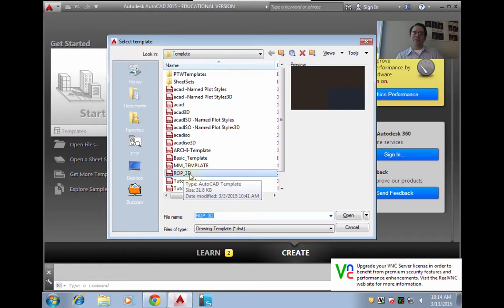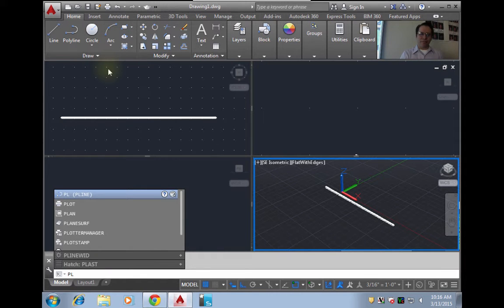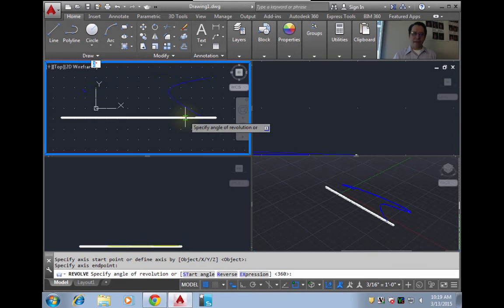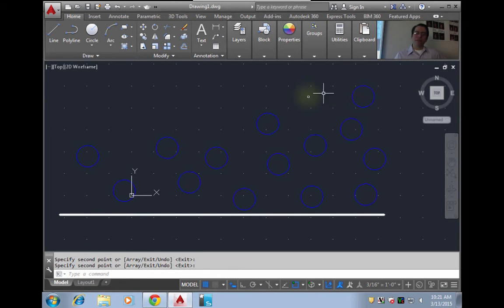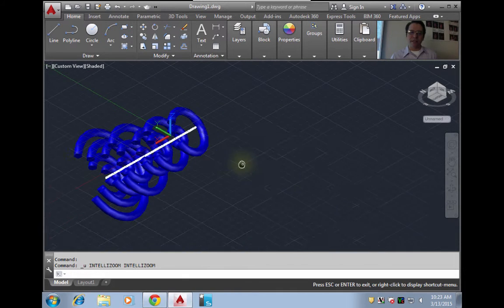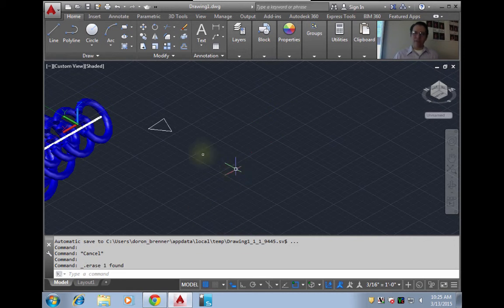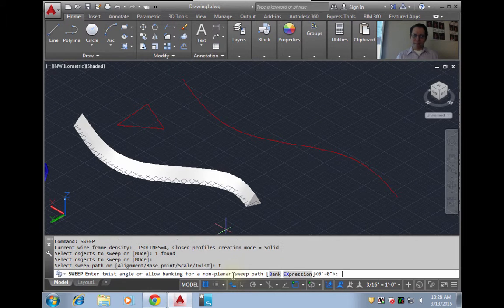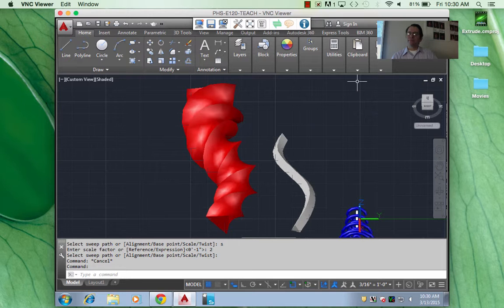REVOLVE & SWEEP - Windows 2015